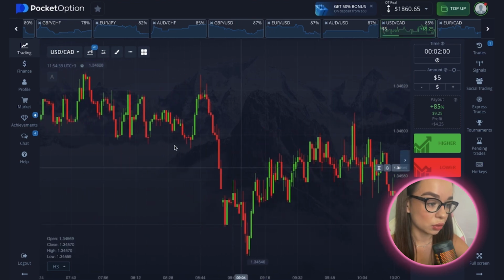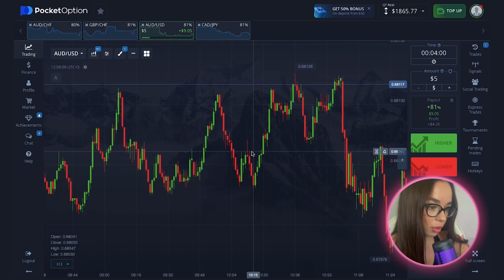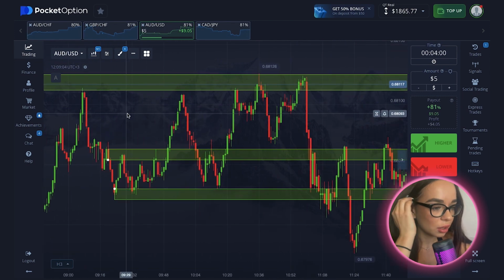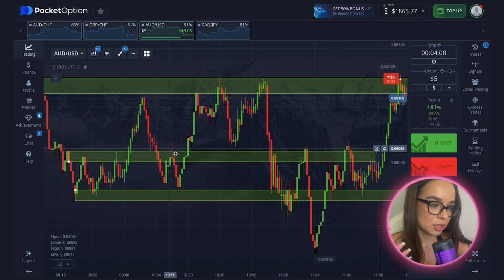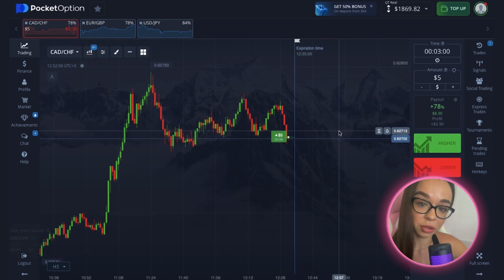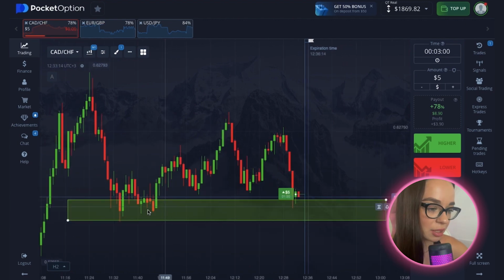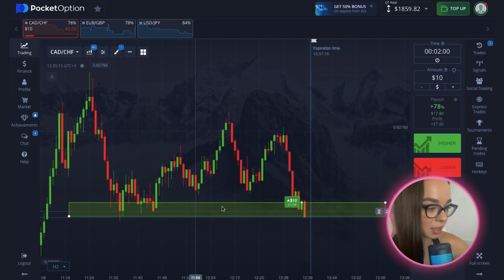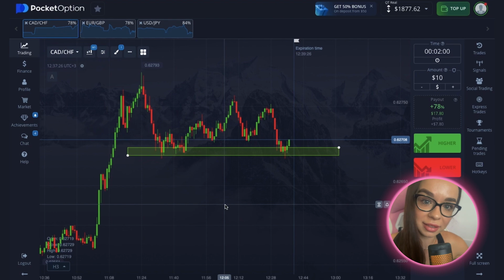SUCCESSFUL Trading Strategy for BEGINNERS | Pocket Option Trading Support and Resistance Levels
This trading strategy will make you a lucky man with 95% success! I'll show you how to draw support and resistance lines and make money online with Pocket Option the easiest way! I really tried my best to make this trading strategy for Pocket Option so just get it 💪 FIND MY TRADING SIGNALS and let's trade together 🧡

Be a part of the journey to my $$$ dream 🧡🤍💛

Welcome to my trading channel! My name is Tanya and here, you can follow together with me my trading journey, that I am very excited for! I'll be sharing my trading secrets, trading strategies for beginners, my exclusive educational materials for binary options, and tips how to make trading both profitable and fun!

I follow a few important rules and hope you'll do the same:

★ Honesty – I am honest with you all and will never be misleading or saying something I'm unsure about!
★ Reputation – The most important asset is the trust of my followers!
★ Equality – I don’t care about how much someone earns, their race, nationality, or religion. The only condition: just don’t act stupid :)
★ Responsibility – This is the foundation of any trader. If you're ready to take responsibility for your actions, we're on the same path.

Trading is an art that rewards the patient! Let's reach our $$$ dream together ❤️